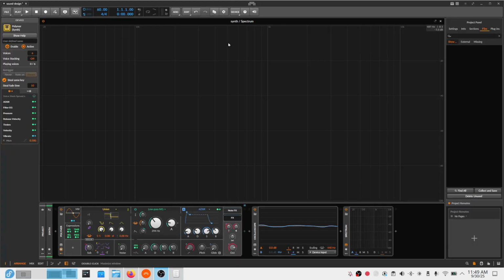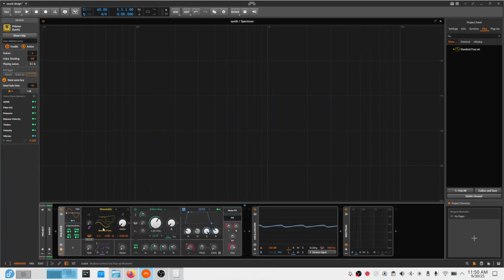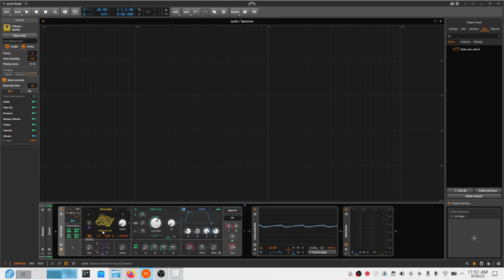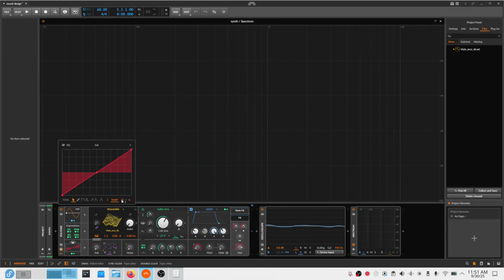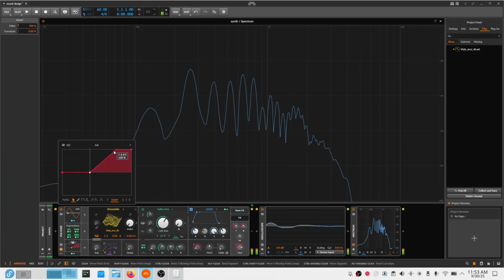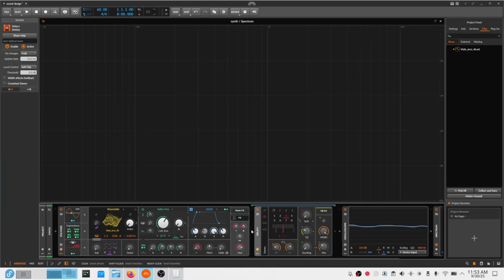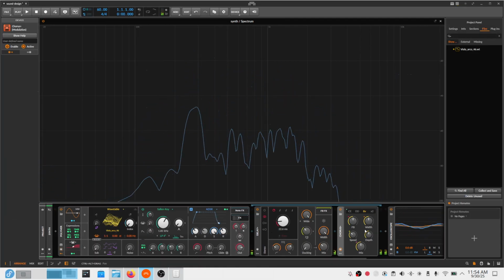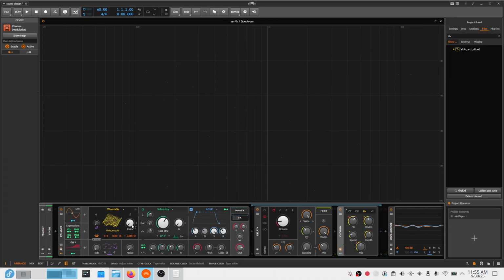Wavetable Orchestra Demo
This is a demo of how to use the orchestral wavetables I created. They can be found here:

0:00 Intro
0:53 Setup and saw comparison
2:02 Using a wavetable
2:14 Wavetable name convention
2:49 Key tracking logic
3:17 Key tracking Setup
4:45 Realism with keytracking
5:23 Realism with delay
6:12 Experiment with chorus/fx